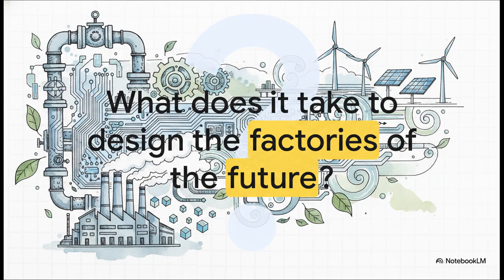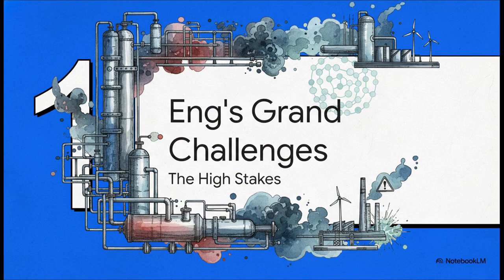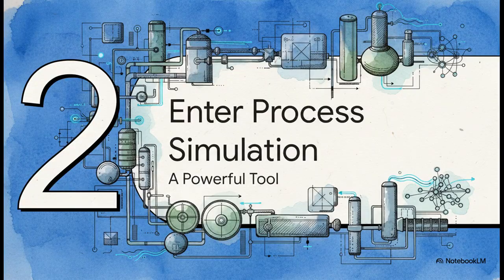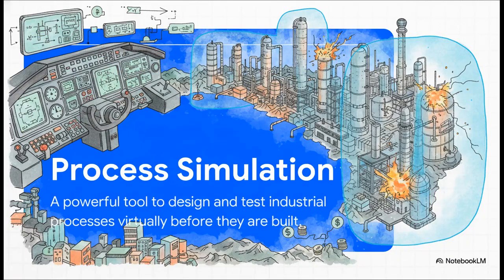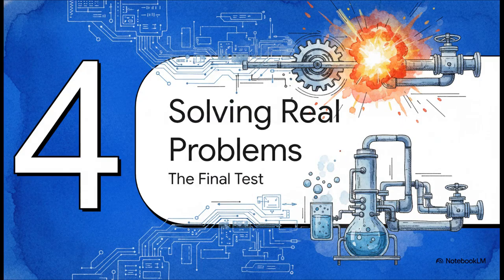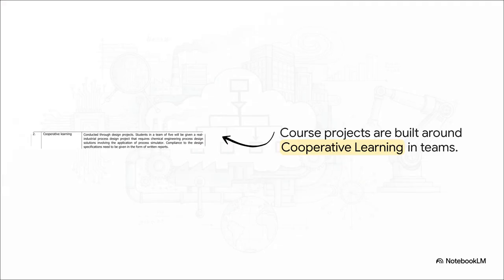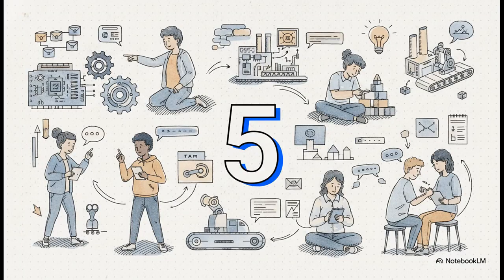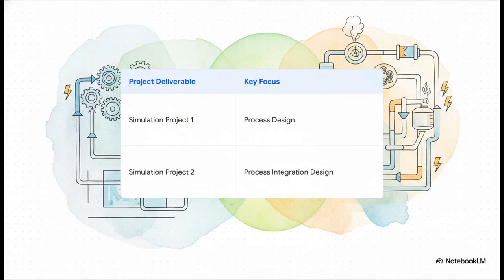KC32603 Process Simulation & Integration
Ever wondered how massive chemical plants are designed? This video pulls back the curtain on a modern university engineering course: Process Simulation & Integration.

Learn how the next generation of engineers balances safety, sustainability, and economic viability using powerful tools like Aspen HYSYS. We explore the 14-week journey from mastering basic simulations to tackling real-world industrial design projects. Through cooperative learning and advanced teaching strategies, students develop both hard technical skills and essential career skills like teamwork and communication.

Join us to see how digital tools are shaping the smarter, cleaner factories of the future!